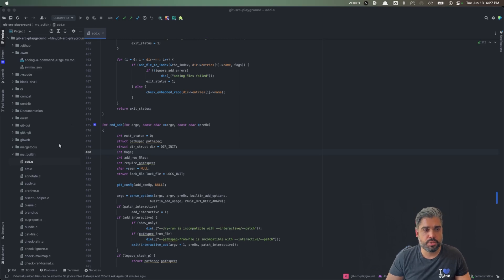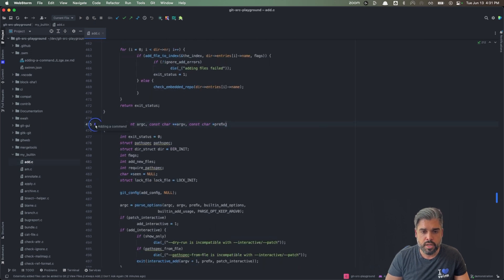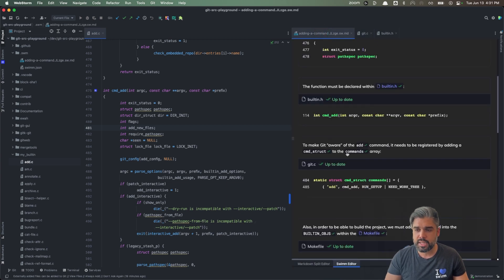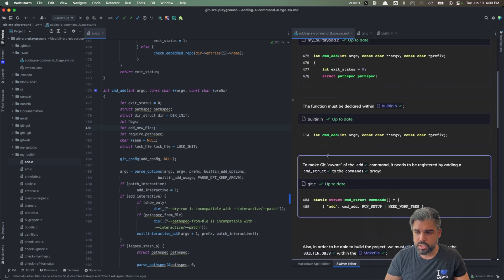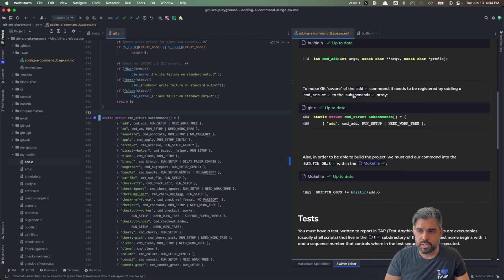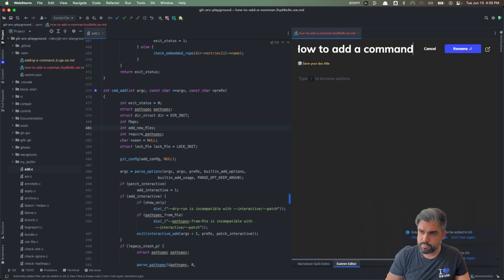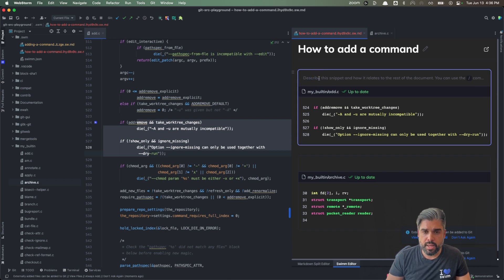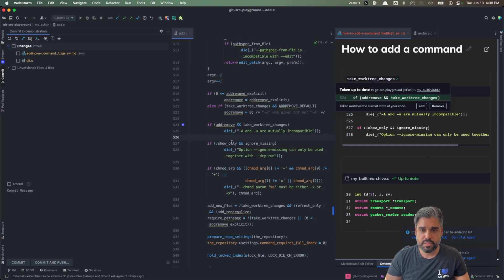IDE plugin walkthrough for JetBrains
See Swimm's IDE plugin for JetBrains in action and make internal code documentation a seamless part of the development flow.